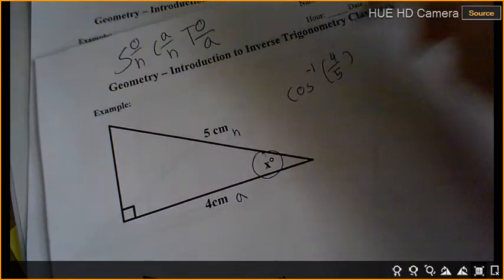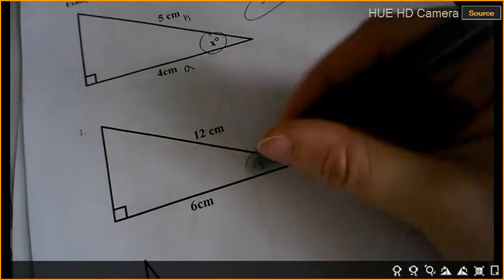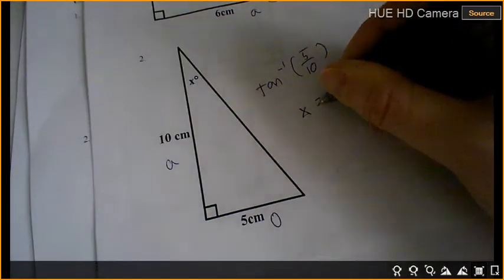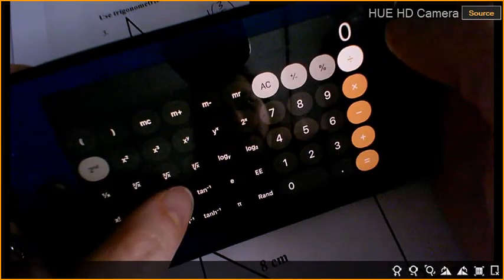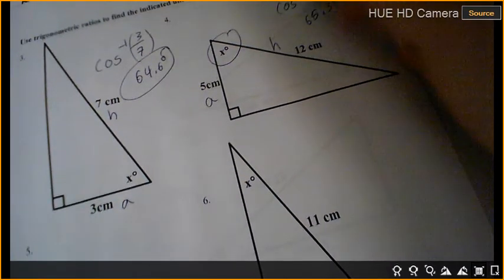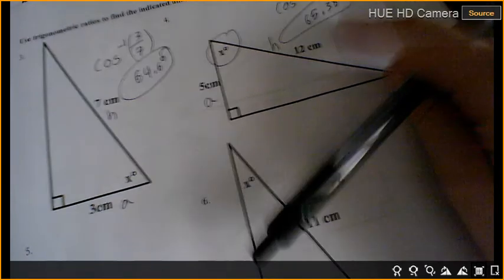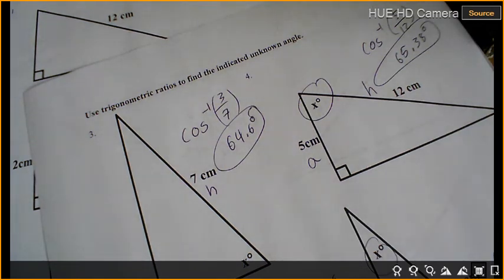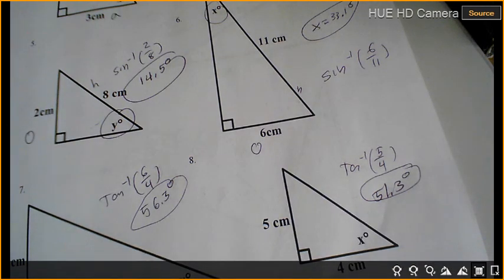Geometry 2 24